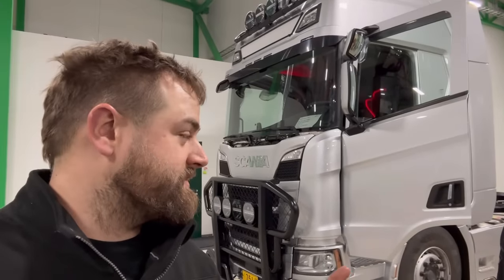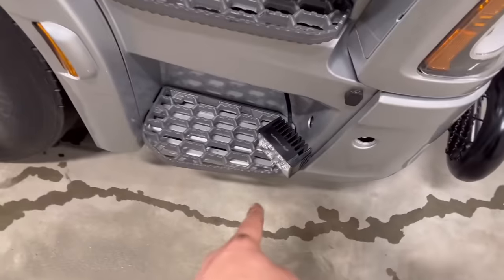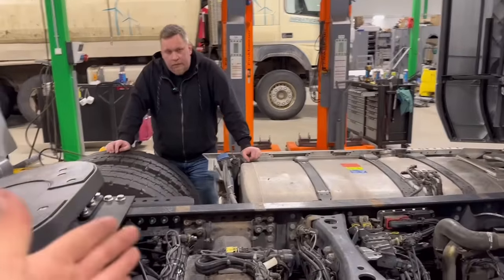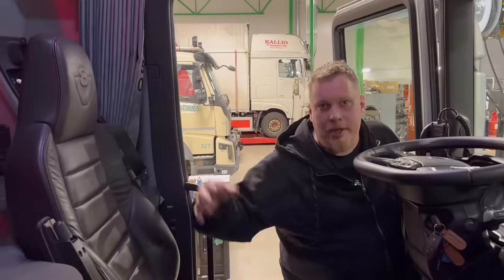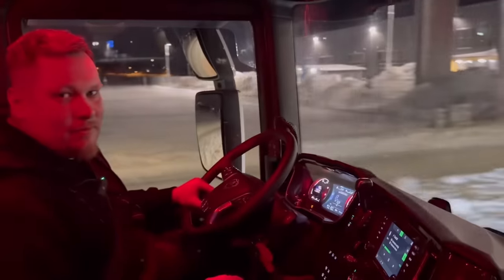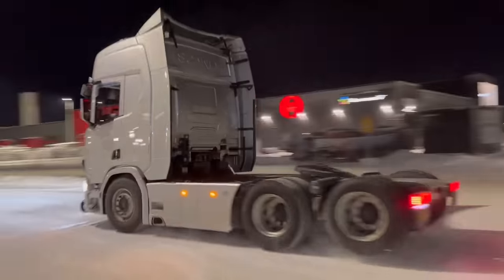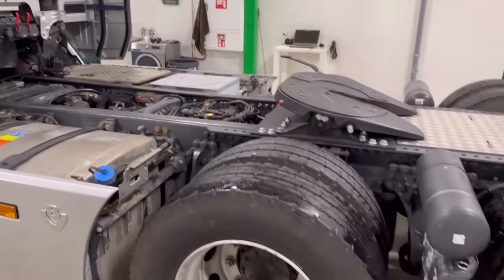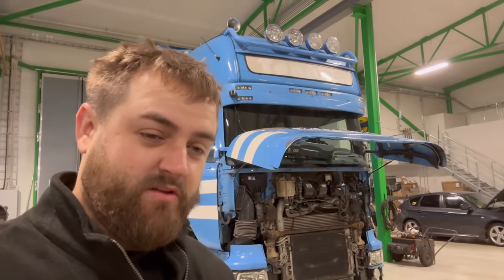First EVER Manual Swapped R650 Scania Truck!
Be sure to give them a follow!!
Get Instant Job Matches!
Performance Diesel INC for all of your Big Rig Power Needs!
FASS Fuel Systems for the cleanest fuel know to man!
Be sure to check out TRUX Accessories for all of your chrome and lighting needs!
for Big Rig Parts!